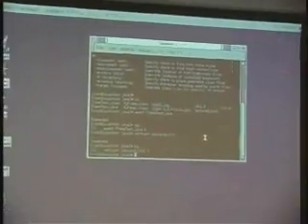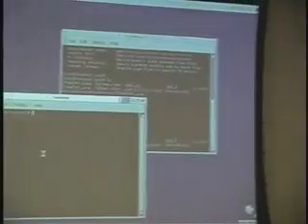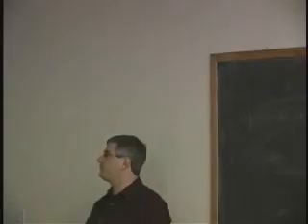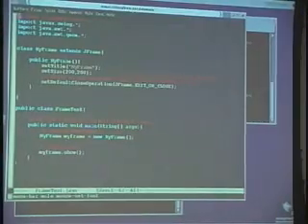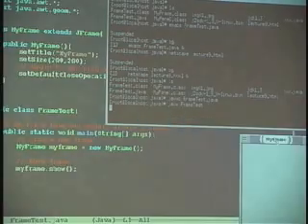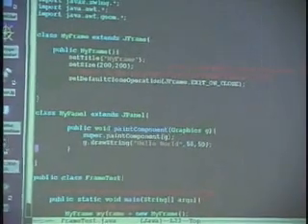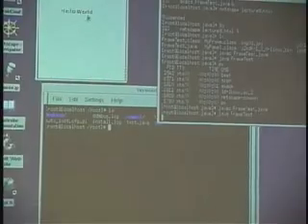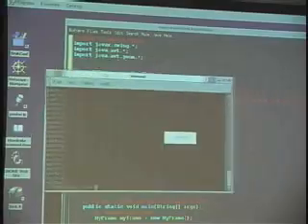04_lect_08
04_lect_08